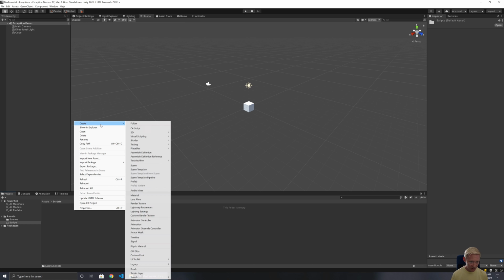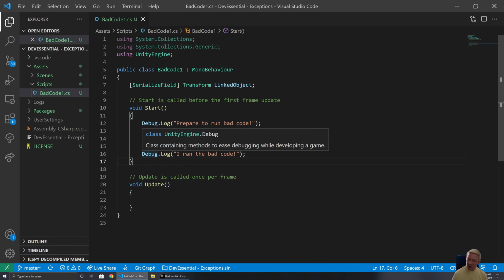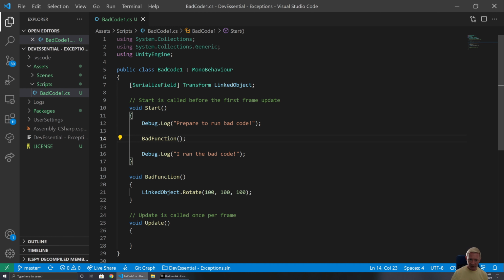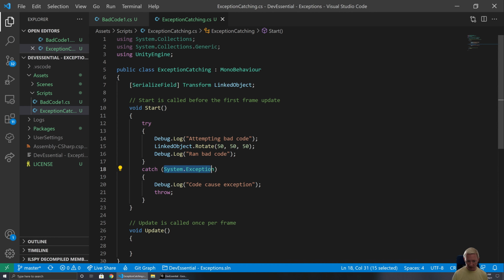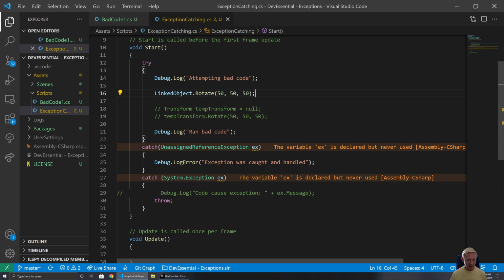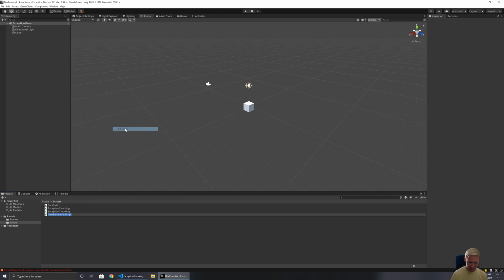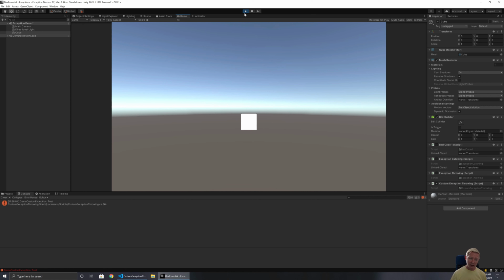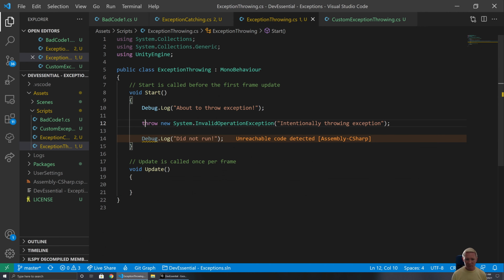Unity C# Tutorial: Working with exceptions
Exceptions are both an important feature in C# and something that we will run into at times. In this tutorial we'll look at how exceptions work and the implications they have on executing code when thrown and also how to catch and how to create our own exceptions.